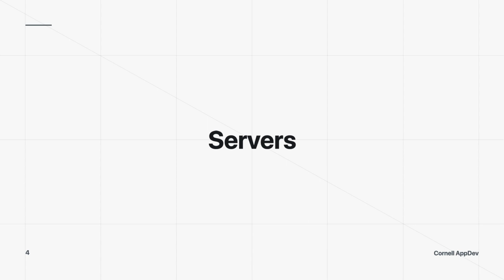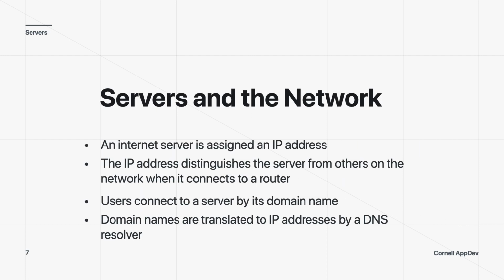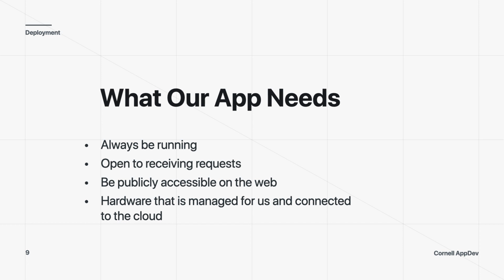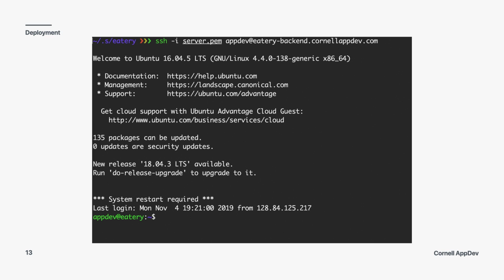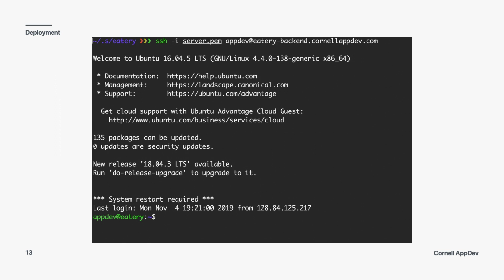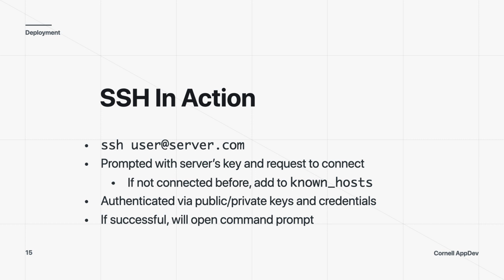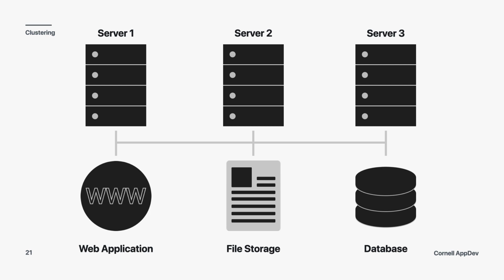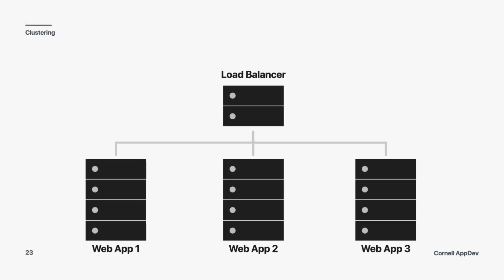Intro to Backend Development: Lecture 6 - Deployment